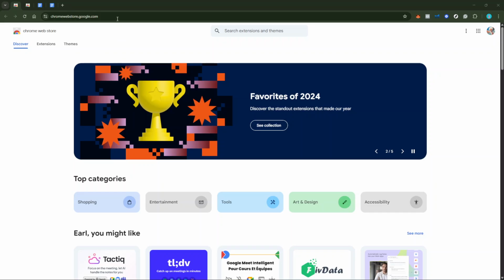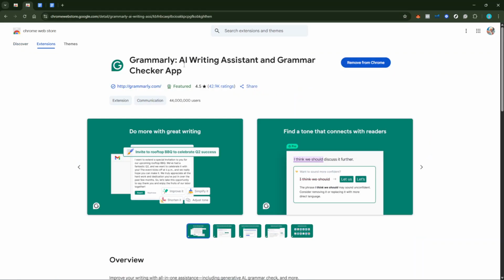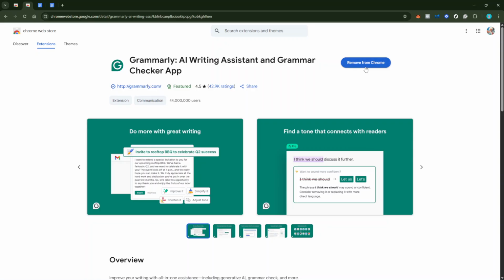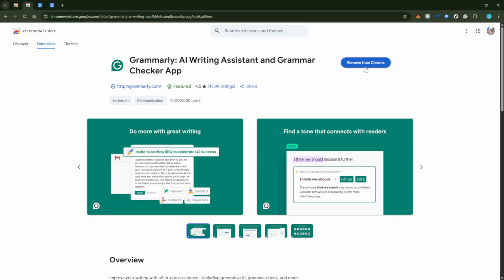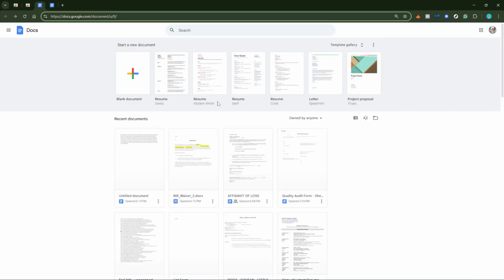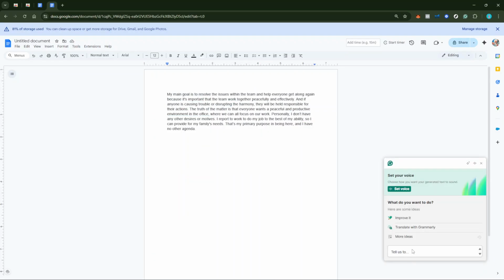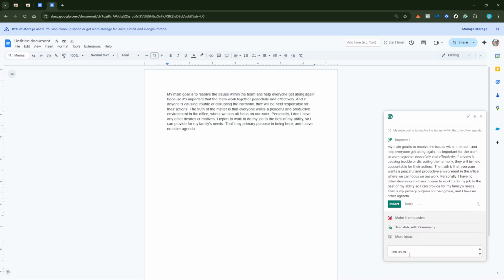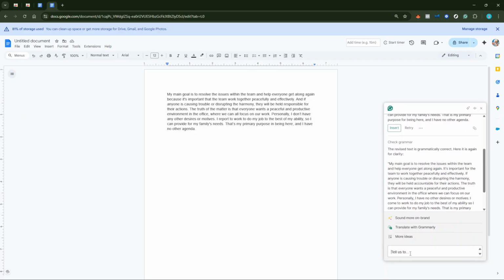How To Add Grammarly To Google Docs [2026 Guide]